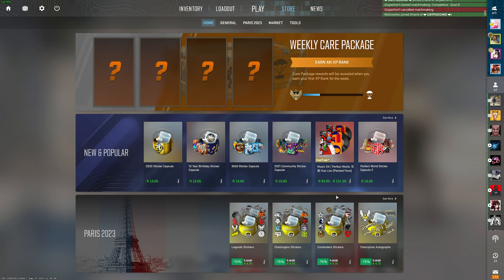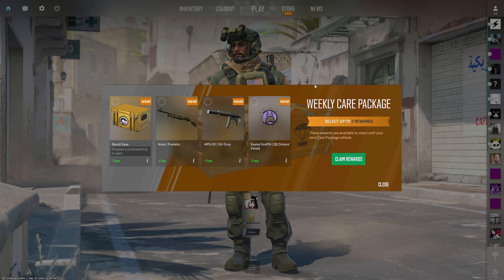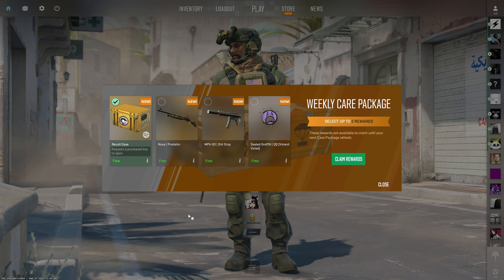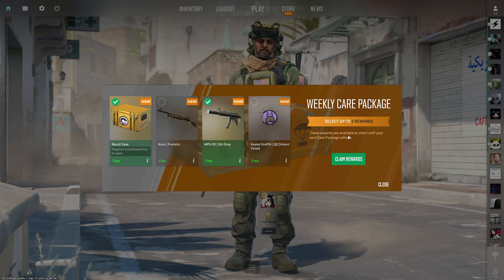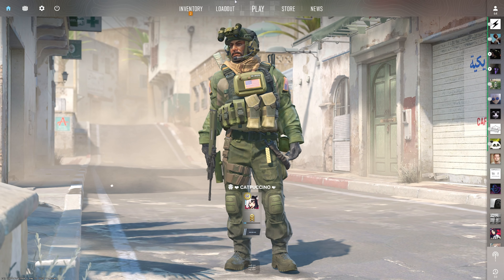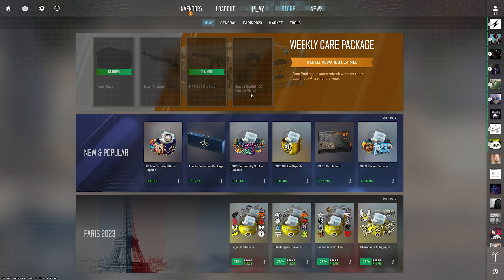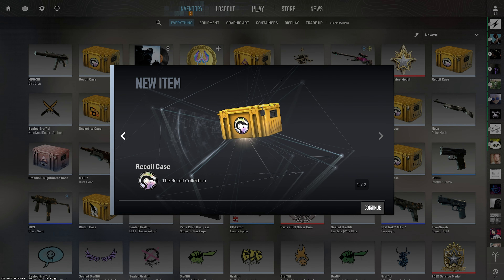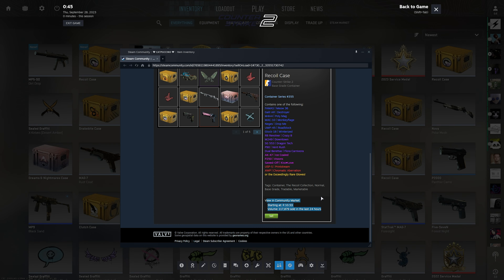Weekly Care Package/Item Drop Guide | NEW CS2 Feature Tutorial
CS2 is out and you can now get 2 FREE items weekly using the Weekly Care Package system. This explains everything you need to know about the new system as well as how to claim them, and an example of what you can get. It's super simple and very profitable!

Timestamps:
0:00 - What is the Weekly Care Package
0:15 - How to get XP & Rank up
1:25 - Claiming items from the Weekly Care Package